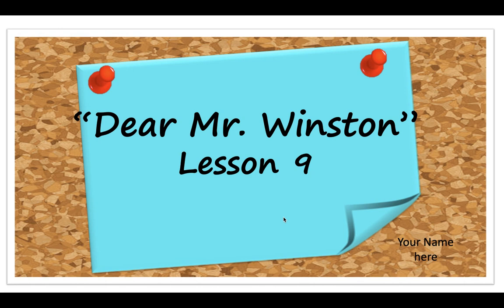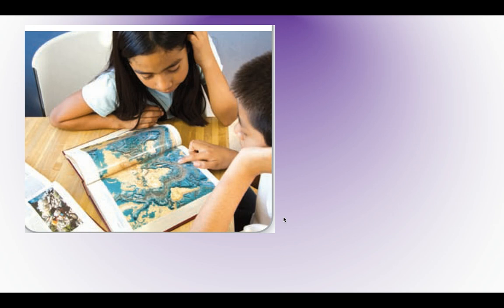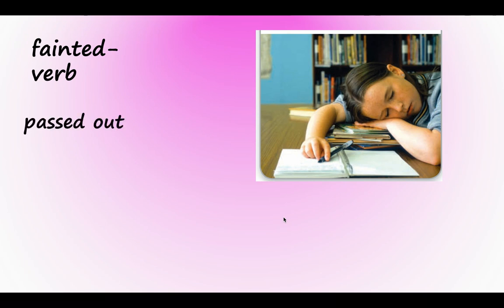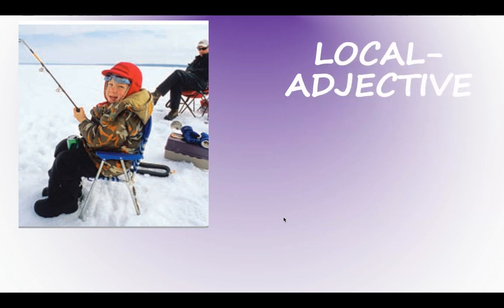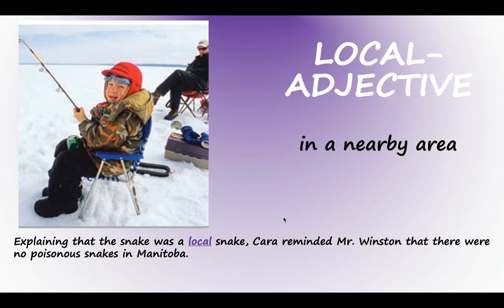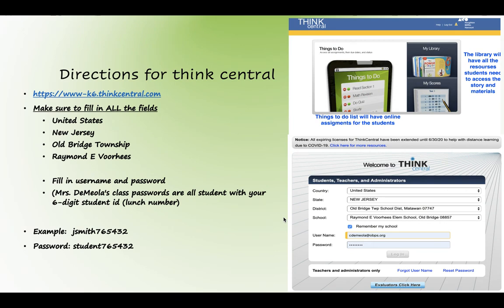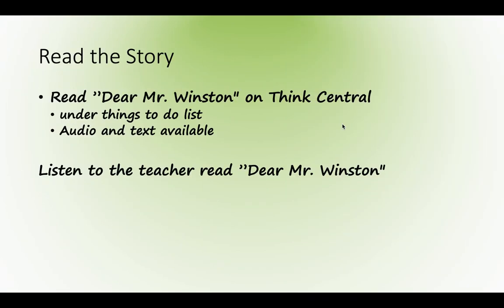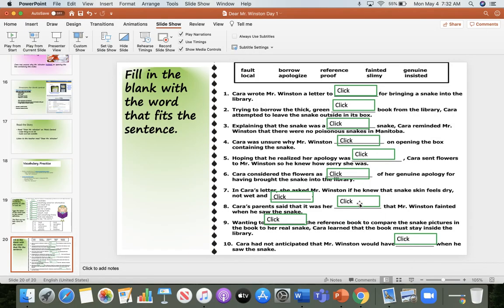Dear Mr. Winston Vocabulary: May 4, 2020 7:32 AM